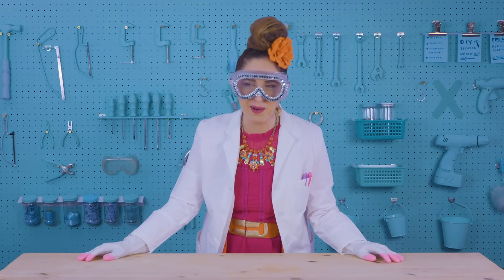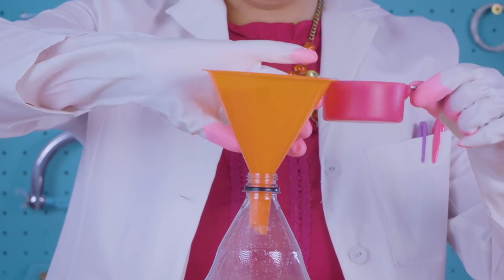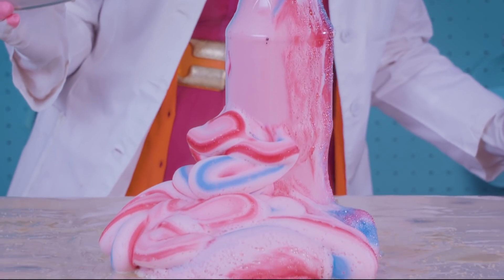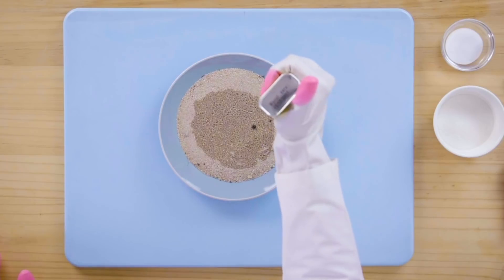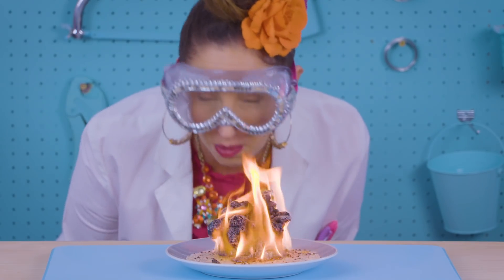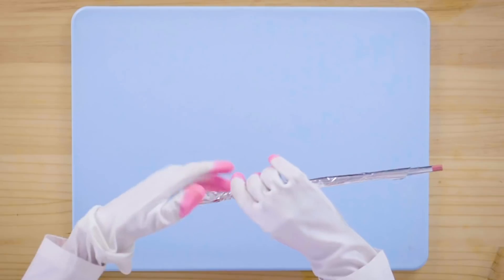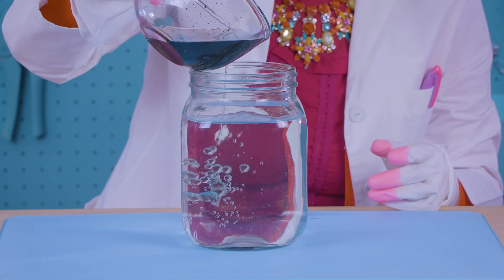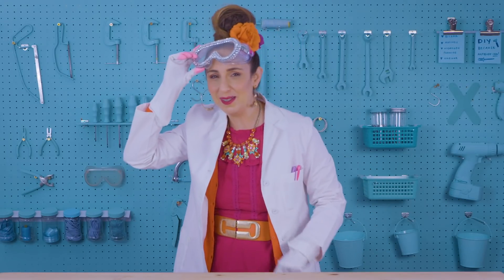X-PERIMENTS!! (DIY Home Science Experiments)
X is for X-PERIMENTS!! Well, sort of.. Grab your lab coats, goggles and an adult or parent to supervise, it's time for SCIENCE! In today's video I will show you how to make oozing Elephant Toothpaste, a Candle Vacuum that sucks liquid back into the glass, a weird, wriggly Fire Dragon that looks like something from Game of Thrones, pouring Liquid Smoke and Rain in a Jar!!  These X-periments are easy peasy and so much fun, just make sure to be safe and smart when working with all these ingredients!

"Suzelle the Science Gal", sounds like a cool science show, am I right guys?

DIY? Because anybody can.

SuzelleDIY is produced by Sketchbook Studios.